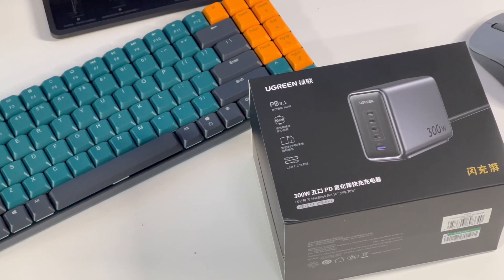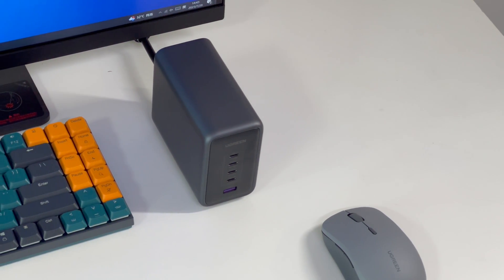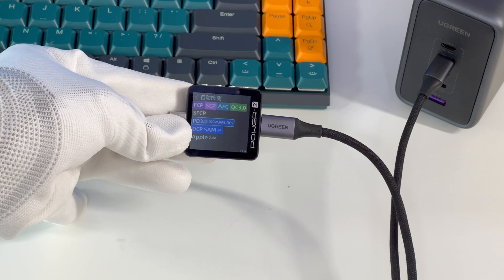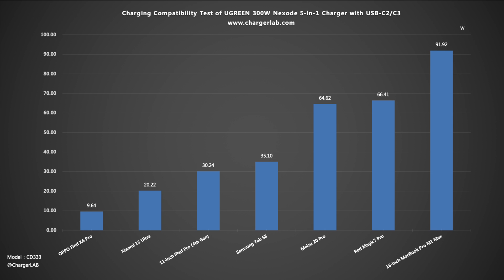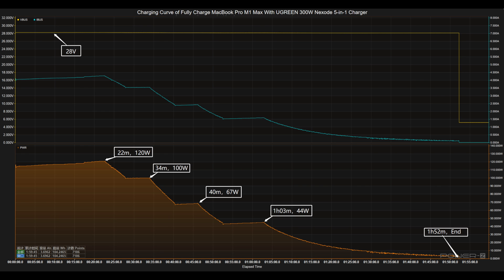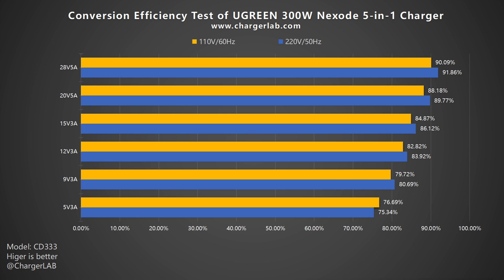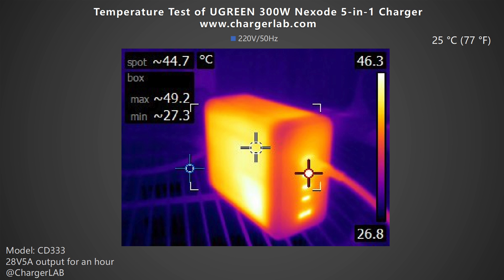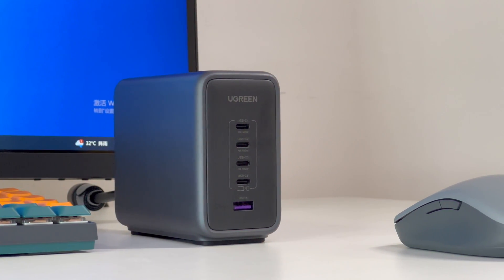Up to 300W & PD3.1 | Review of UGREEN Nexode 5-in-1 Desktop Charger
Introduction
Not long ago, ChargerLAB did a charging compatibility 100 test video for UGREEN Nexode 300W 5-in-1.
It has GaN components inside and its single-port charging power can be up to 140W.
Some people wonder if it is as good as what it claims. So, let's move on and test it out.

Chapter
0:00 Intro
3:19 Compatibility Test
4:48 Full Charging Test
5:32 Standby Power Test
5:50 Conversion Efficiency Test
6:19 Ripple Test
7:10 Temperature Test
7:52 Summary